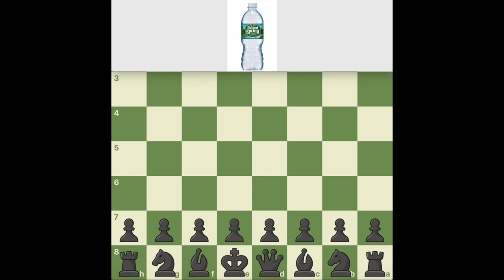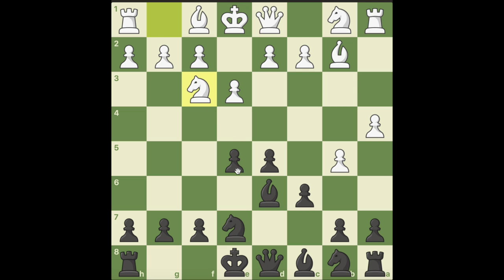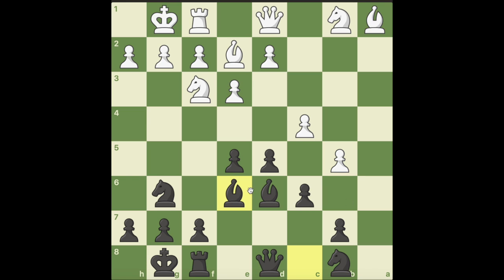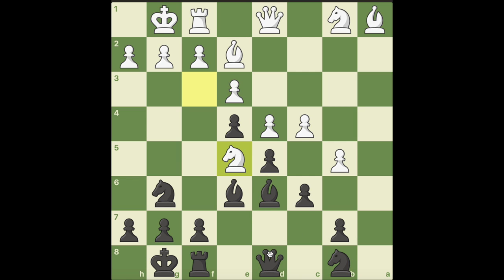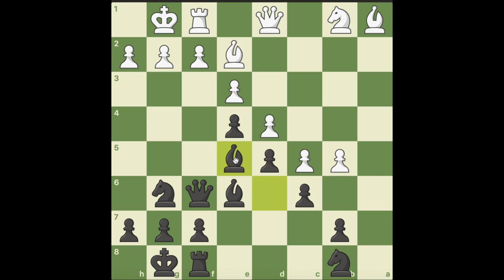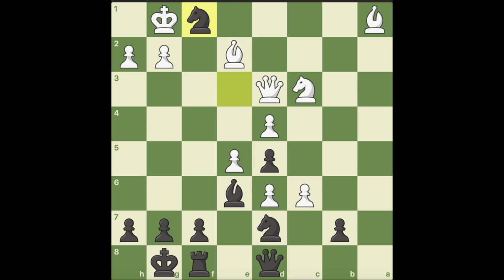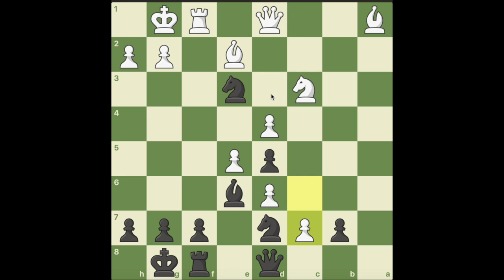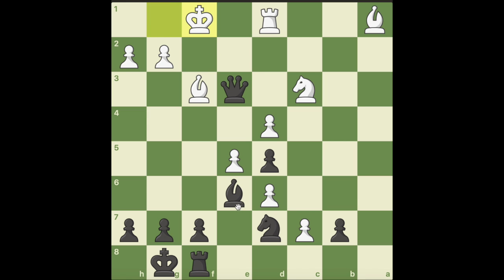1. b4????? WhAt iS mY oPpOnEnT DOING!!!!!!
This is a game I played that features the polish opening and one of the weirdest pawn structures/interactions I've ever seen.